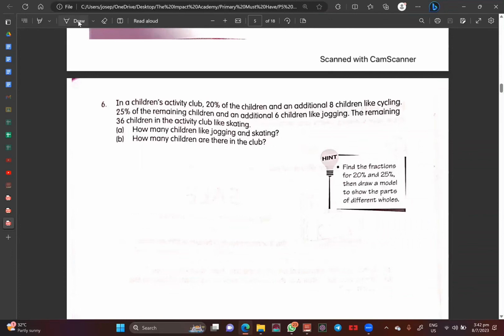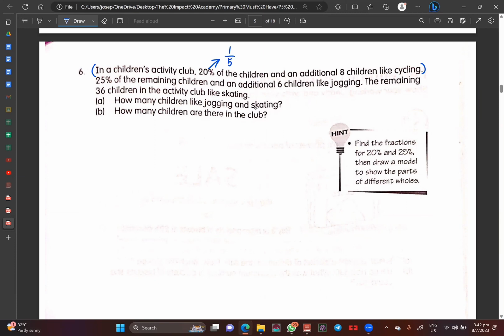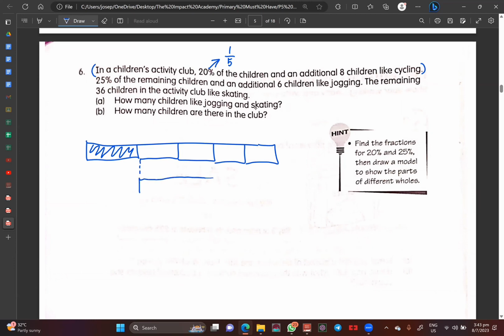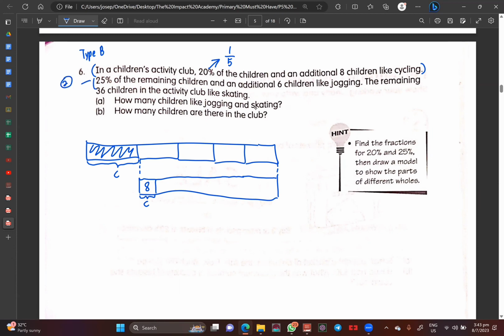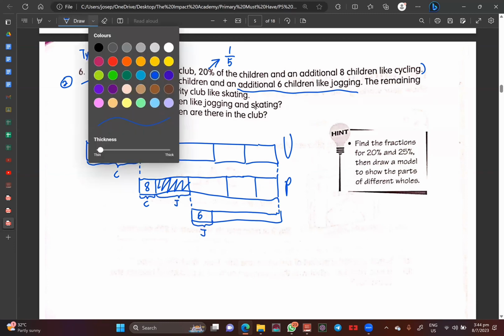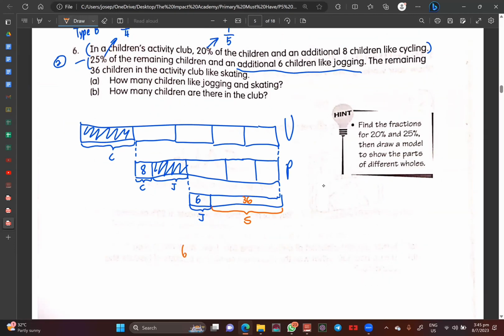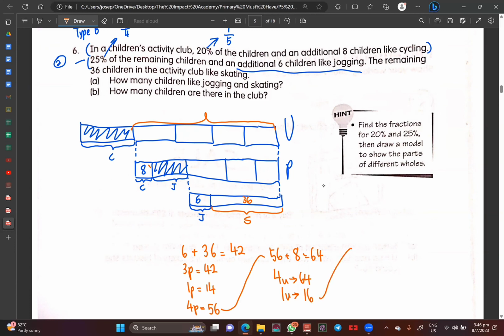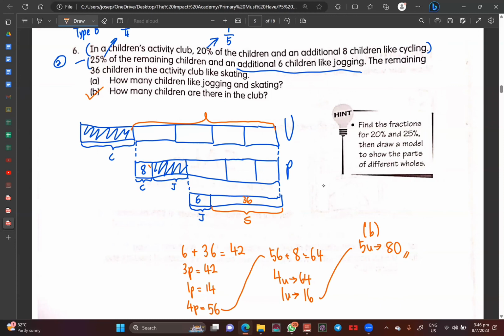P5 Percentage - Watch To Know How To Draw A Model Like This | DO IT WITH ME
This question is extracted from P5 Must Have Unit 6 - Percentage (pg 105 Q6)